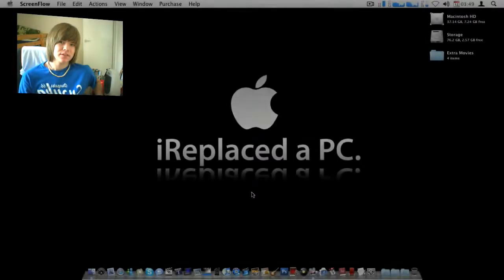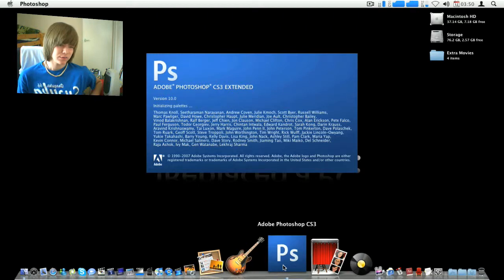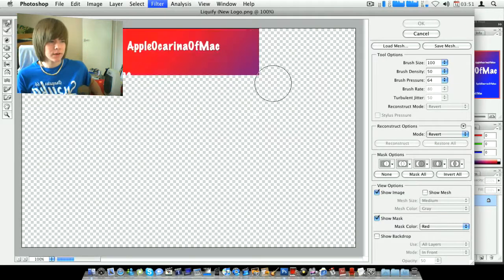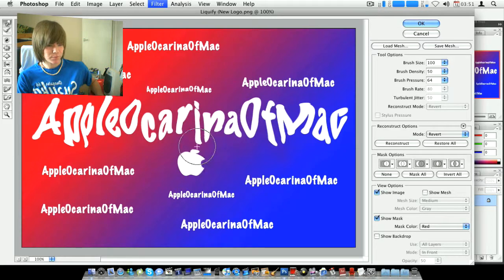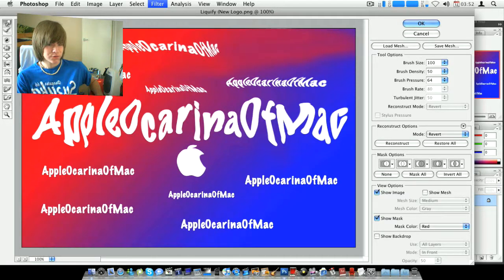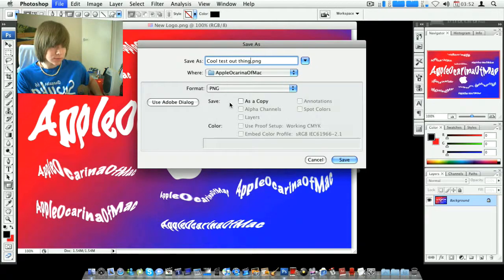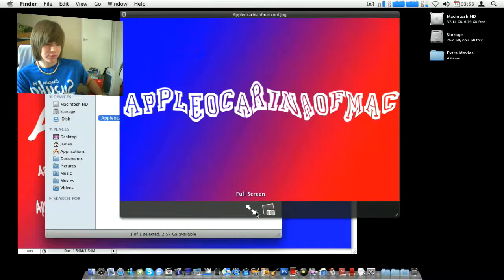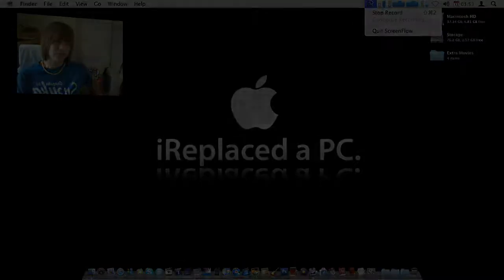Photoshop CS3 Tutorial: Liquify Effect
Hey guys, I dont usuelly do videos like this, specially as im not a expert on Photoshop what so ever, But I thought i'd show of this cool effect which comes in really handy:)

Im not sure if this is also in any other versions of Photoshop, i would guess it is CS4/5 :)